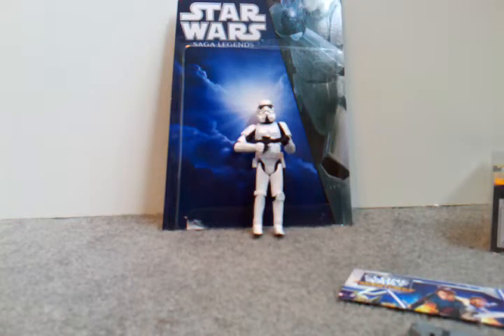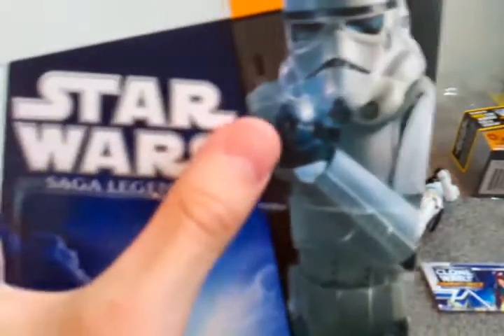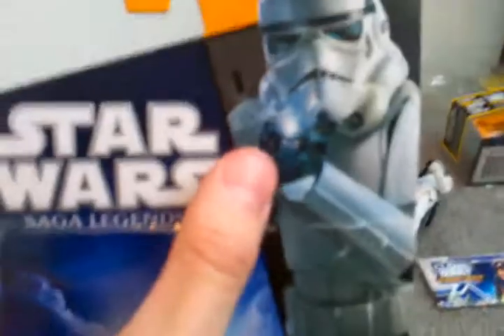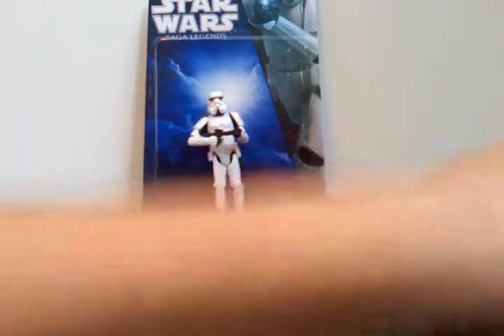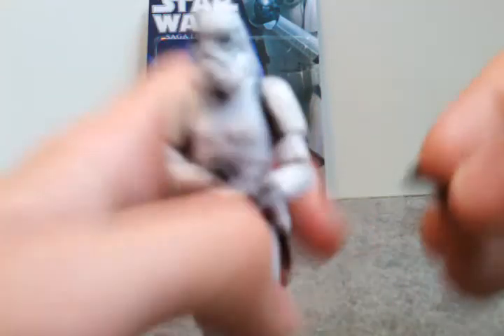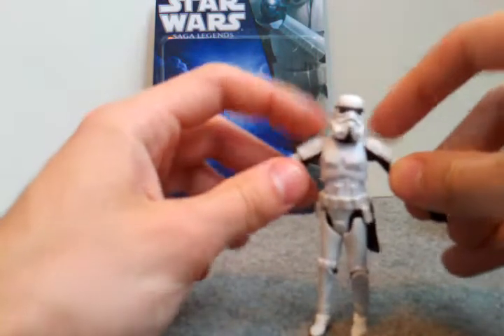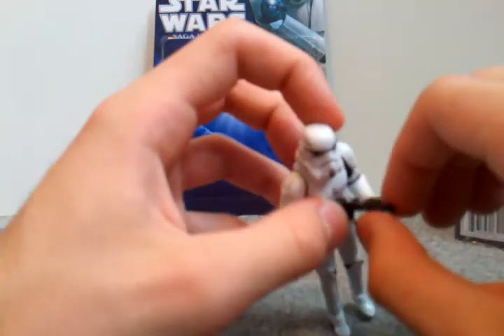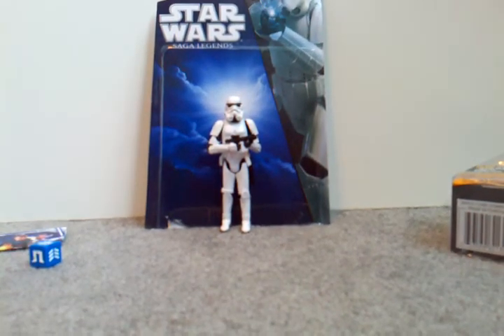Star wars stormtrooper review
new star wars saga legends stormtrooper review